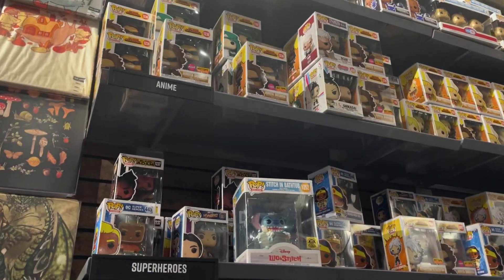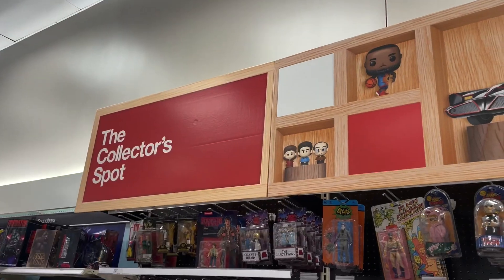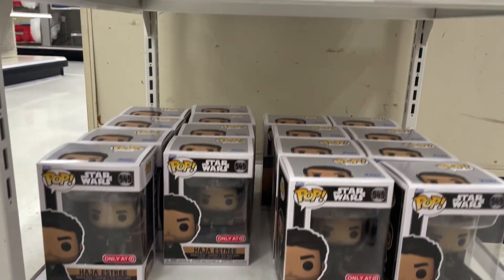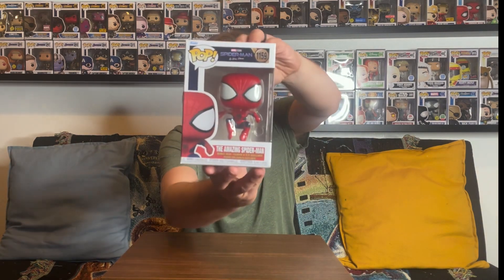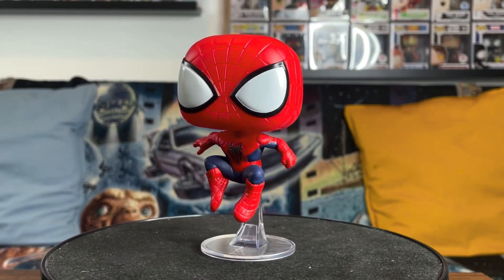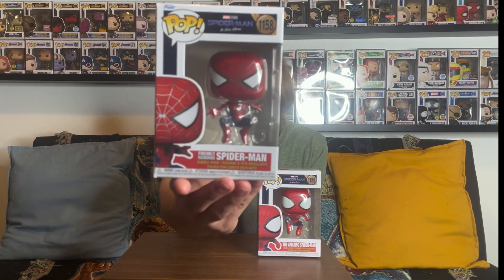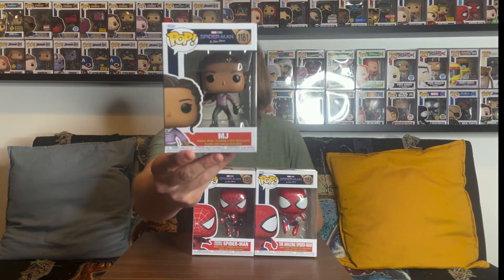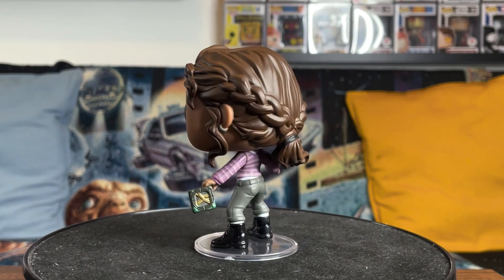Hunting For More Spider-Man No Way Home Funko Pops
We headed out for a Funko Pop hunt as new Spider-Man No Way Home Funko Pops are hitting stores!